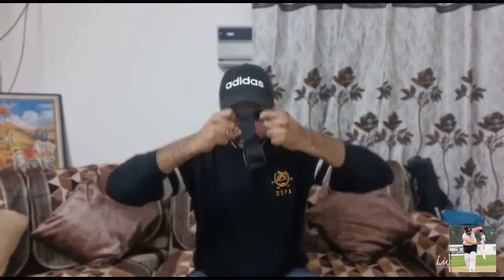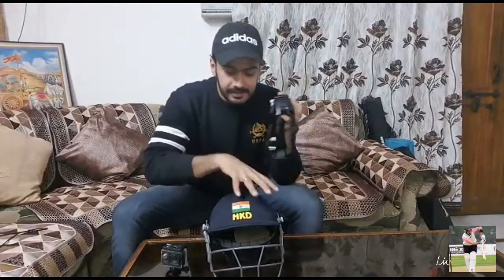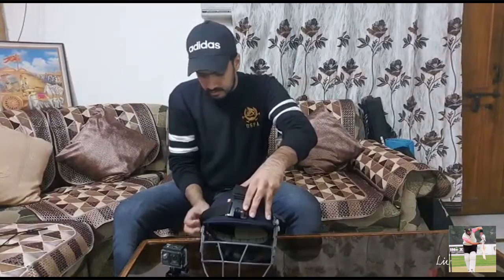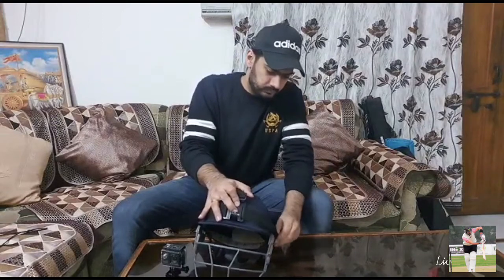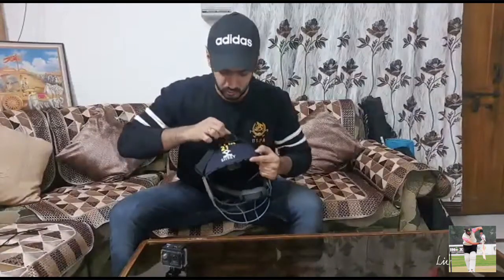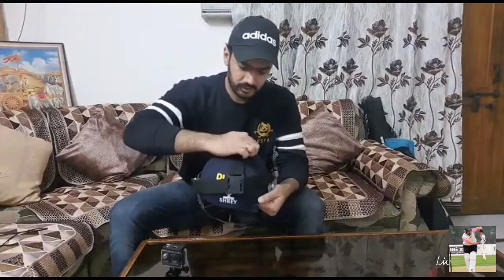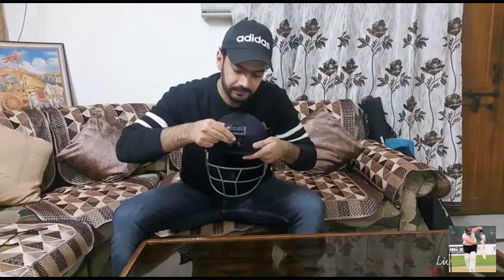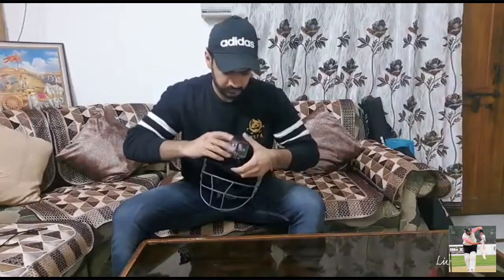How To Mount Action Camera On Cricket Helmet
How To Mount ActionCamera on Cricket Helmet.
Camera - Samsung Note 10
Action Camera - Sj Cam 4000

Amazon Link - Action Pro Head Strap Mount with Original Anti-Slide Glue Compatible with SJCAM Xiaomi YI GoPro Hero Eken Action Camera (Black)